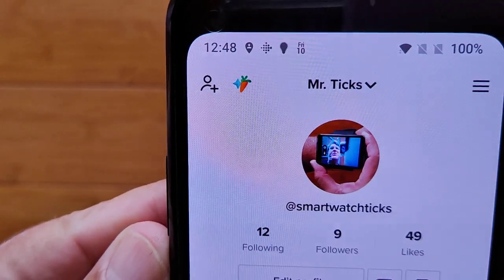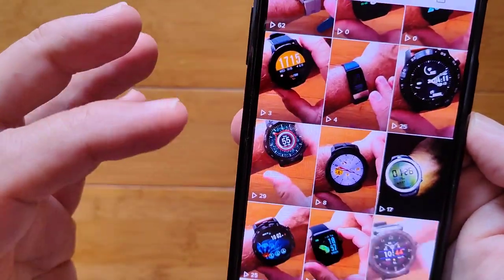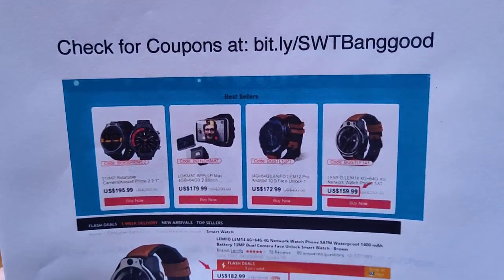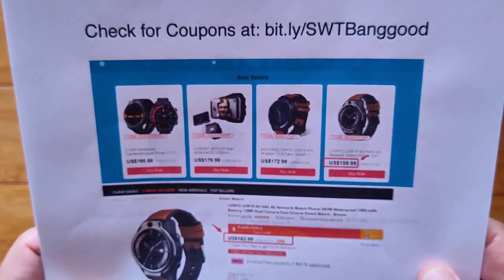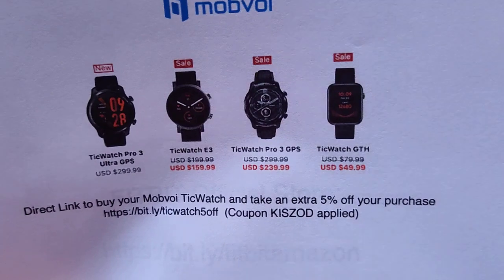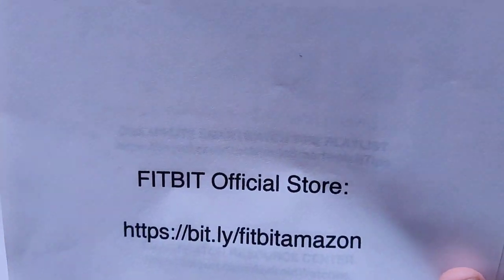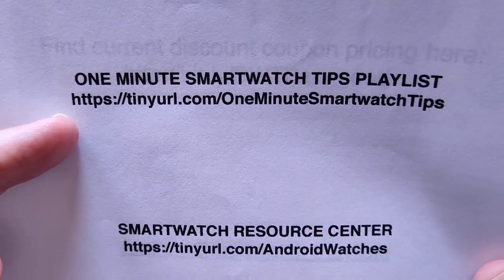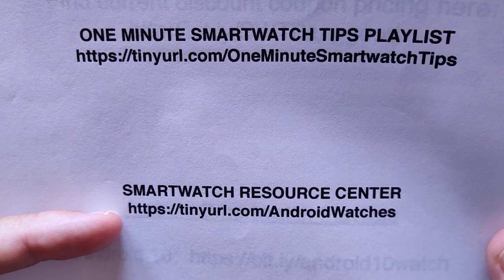SmartWatchTicks now on TikTok! Here are some ongoing Discount Deals for ya. Thanks for your support!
NOTE: Sorry I've been away for awhile. All my incoming review smartwatches are stuck in shipping and smothered by the holiday buying! So I'll be taking a bit of a break through December, but will be back strong once our next product shipment arrives. In the meantime, I'm uploading the Quick Review videos of all watches reviewed from the past three years to TikTok so we can have another way to spread the word in 2022. See you soon!

UPDATE: All SWT TikTok videos are now downloadable, so if you want to compare a few models, download them and watch them offline if you want. I'm slowly learning TikTok. Thanks for your patience.

SMARTWATCH RESOURCE CENTER:  Shared Google Drive with recommended apps for Android smartwatches, free watch faces, and more:

TinyURL.com/AndroidWatches

Now in China! Xigua Video Chinese YouTube style Channel